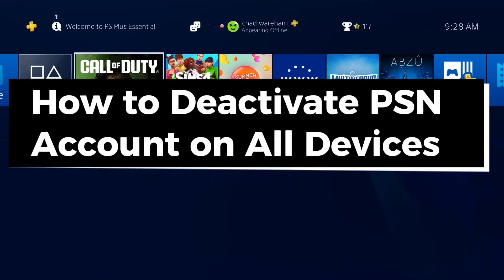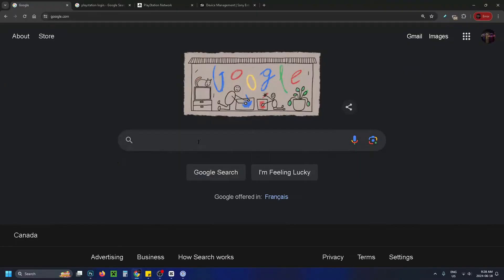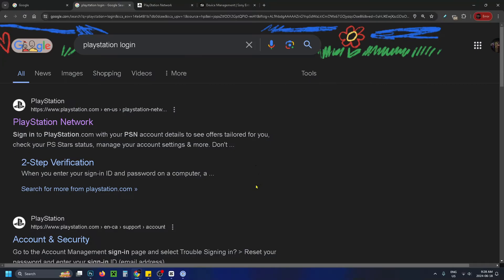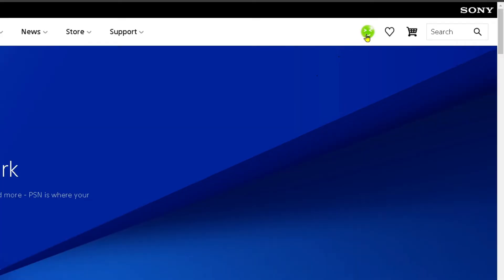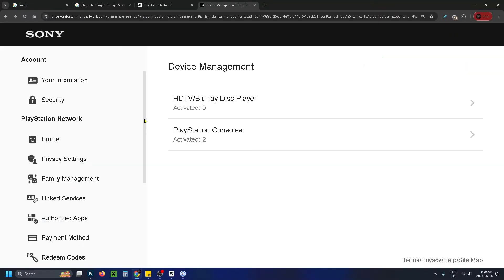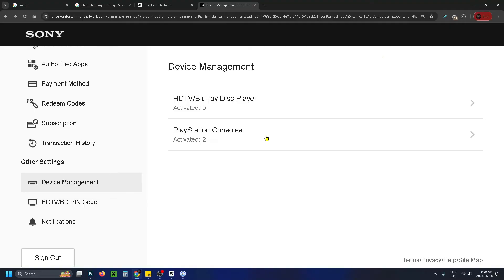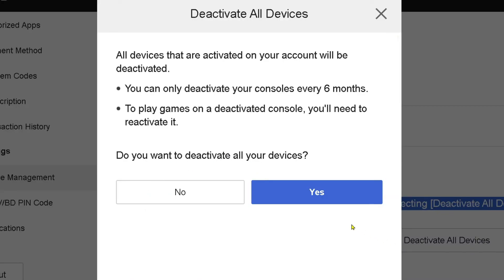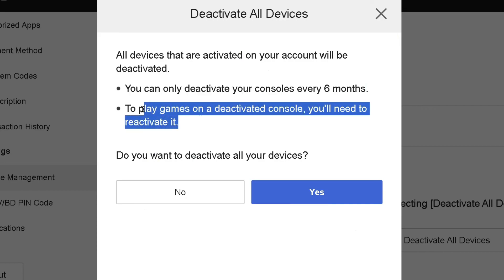How To Deactivate PSN Account Remotely On All Devices (PS4 & PS5)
How to deactivate PlayStation Network account remotely on all devices such as PS4 or PS5? In this guide, I show you how to deactivate your PSN account remotely on all your PlayStation consoles at the same time. If you sold your PS4 or PS5 and forgot to deactivate your PSN account, or someone stole it, you can deactivate it remotely this way. Hope this helps!